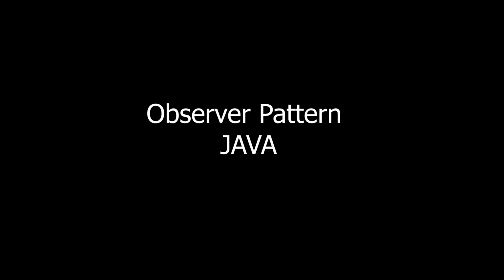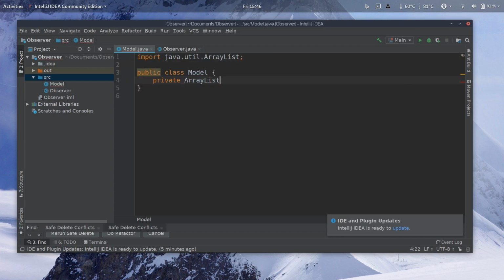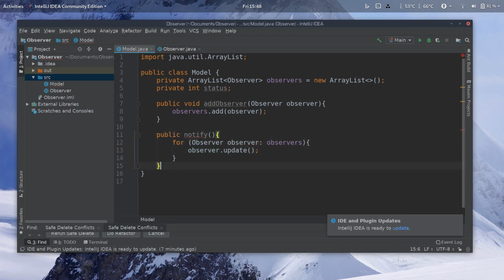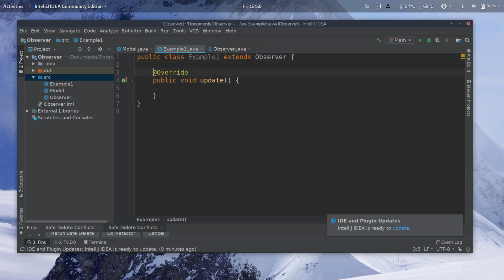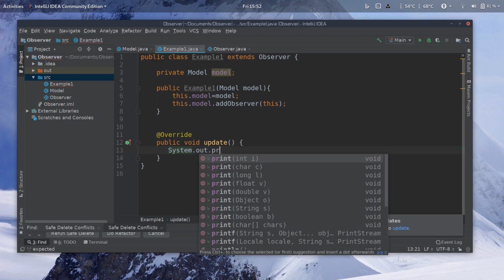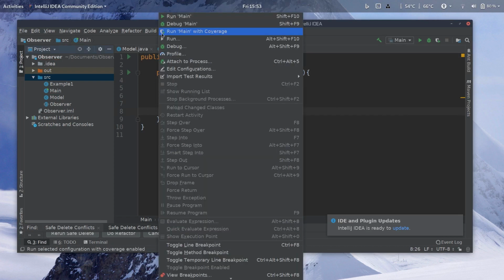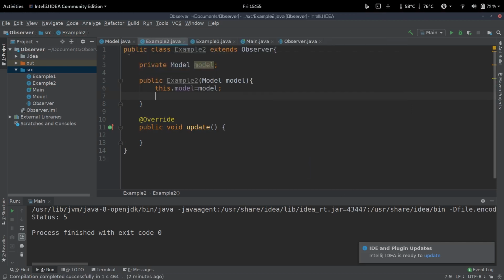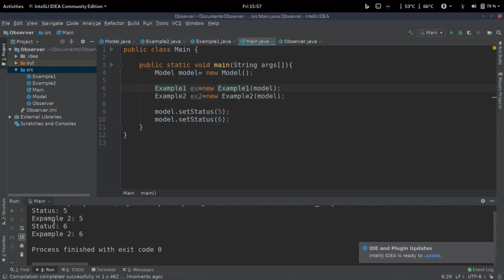Observer Pattern - JAVA Tutorial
Observer pattern is used when there is one-to-many relationship between objects such as if one object is modified, its depenedent objects are to be notified automatically.